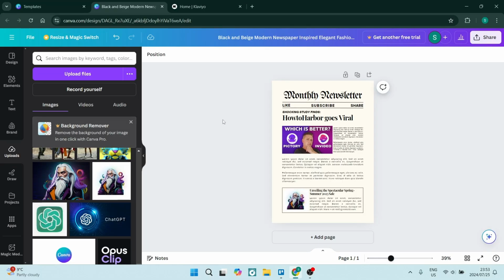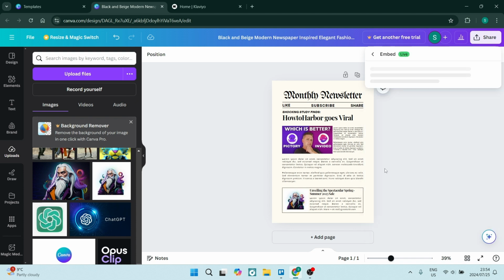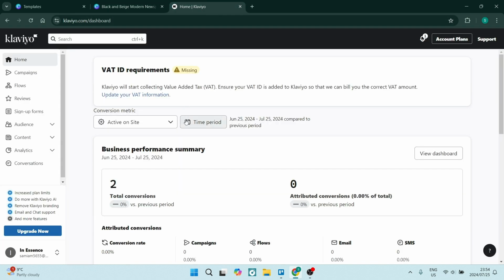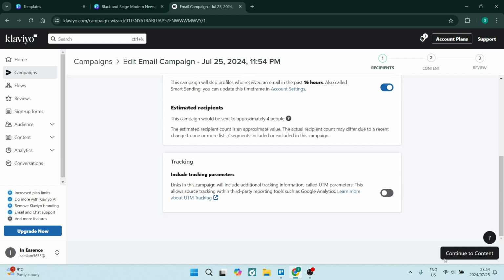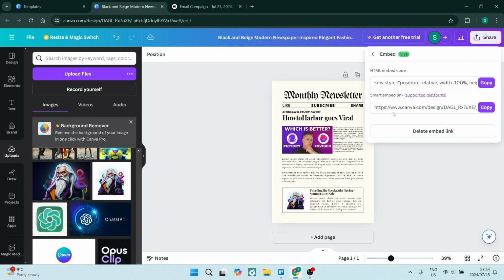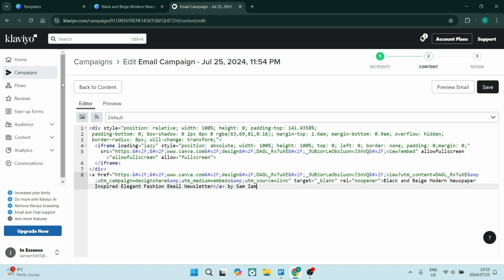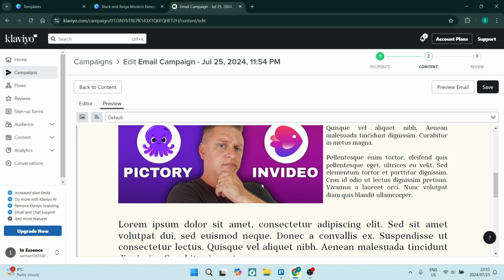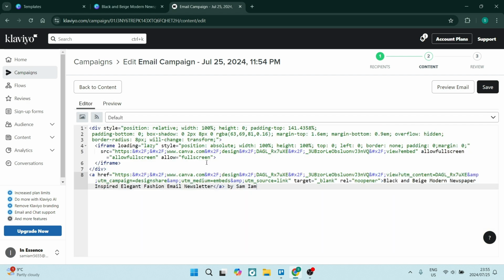How to Import Canva Email Design to Klaviyo | Klaviyo Tutorial 2026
In this video, "How to Import Canva Email Design to Klaviyo," we’ll show you how to effortlessly transfer your stunning email designs created in Canva to your Klaviyo account. Canva is a fantastic tool for designing visually appealing emails, and integrating it with Klaviyo can elevate your email marketing campaigns. We’ll guide you through the step-by-step process of exporting your Canva designs, ensuring they maintain their quality and formatting. You’ll also learn how to customize your imported designs within Klaviyo, add dynamic content, and optimize your emails for better engagement. Whether you’re a seasoned marketer or just starting, this tutorial will help you create beautiful, high-converting emails that captivate your audience. Join us and unleash your creativity in email marketing!

Timestamps

Intro – 00:00 – 00:13
Importing Canva Email Design – 00:14 – 02:26